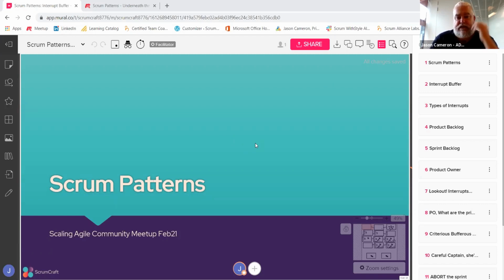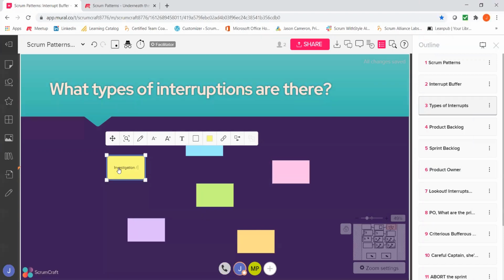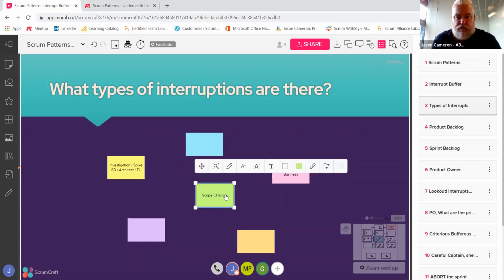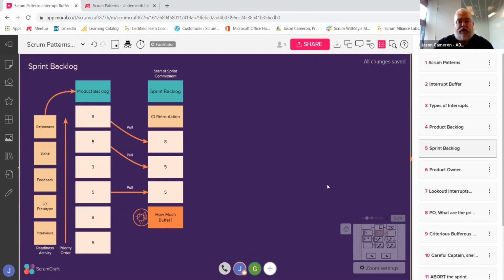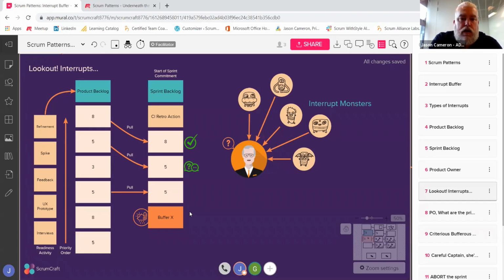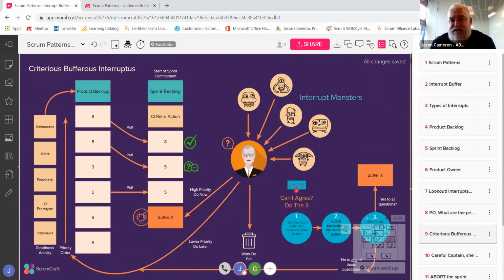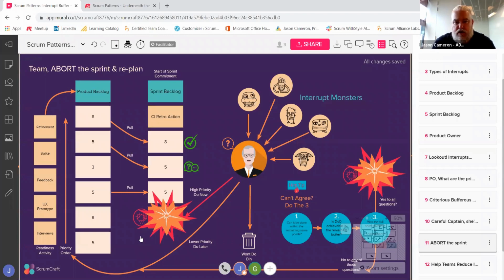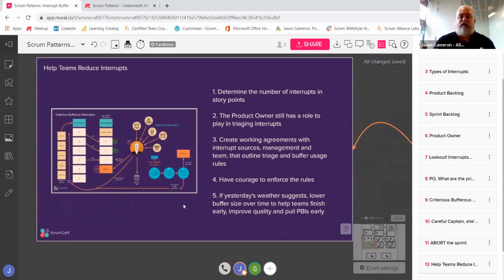Interrupt Buffer - Scrum Patterns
First scrum patterns experiment with a Friday lunchtime brown bag session.

Topic:
The Interrupt Buffer - Illigitimus non Interruptus

Agenda:
- sizing interruptions
- prioritising interruptions
- what happens when the buffer runs out
- benefits of introducing an interrupt buffer